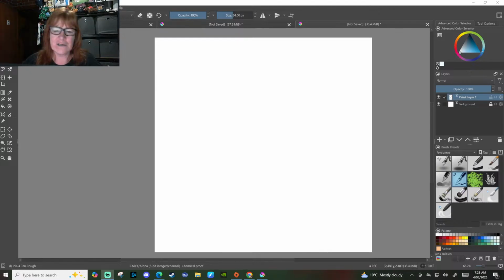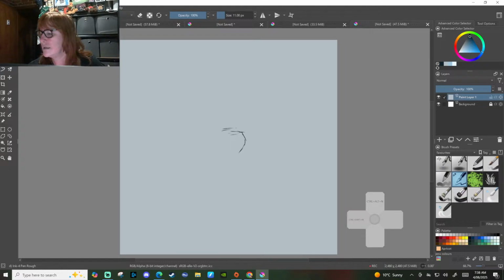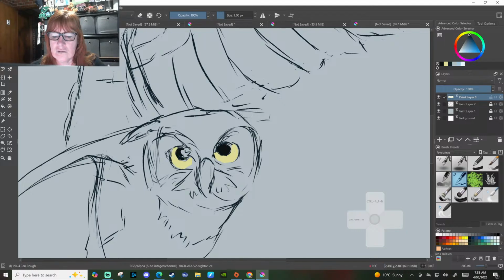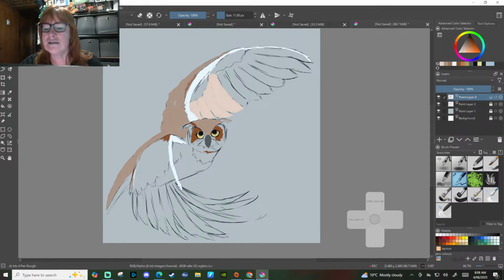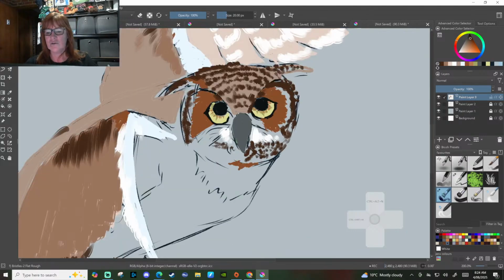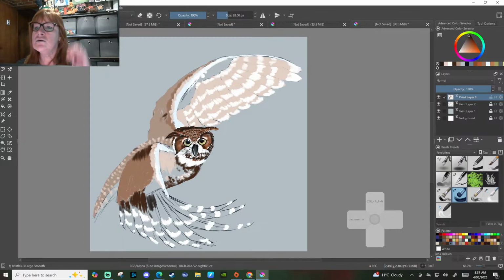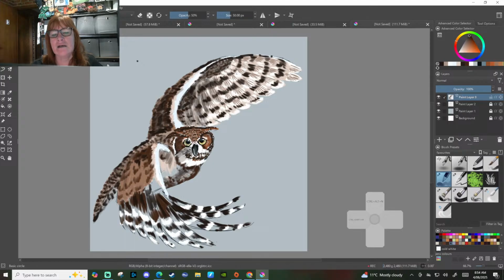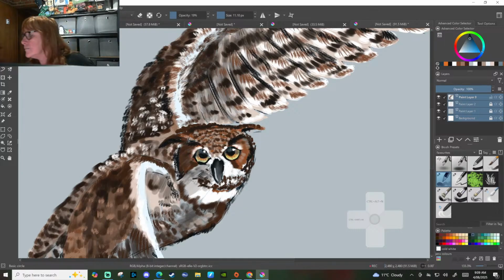lets draw an owl in flight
drawn on huion tablet using krita